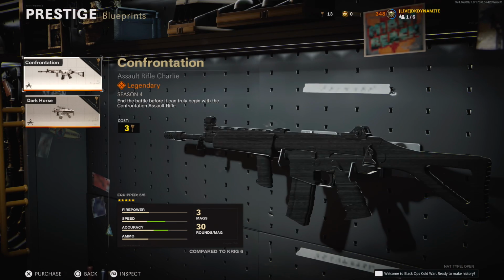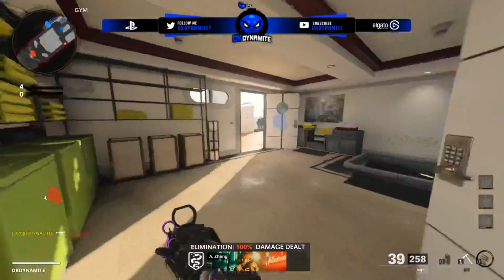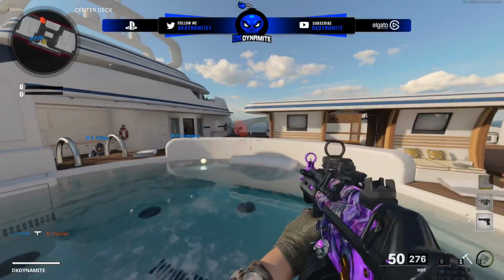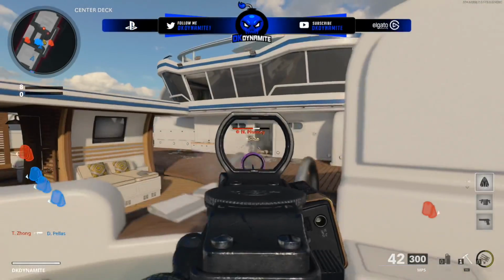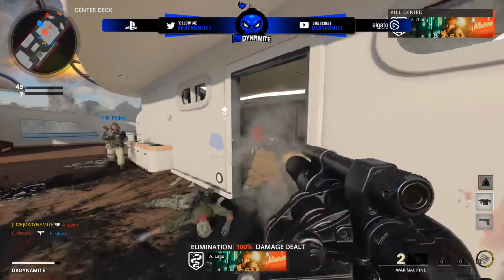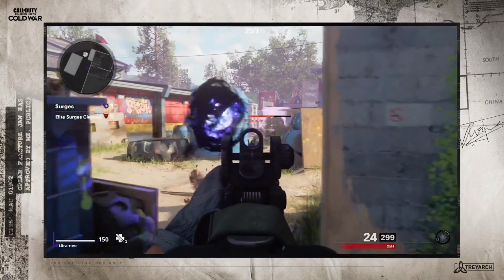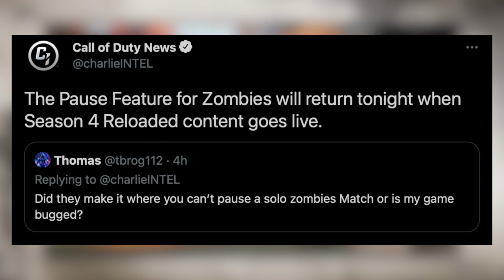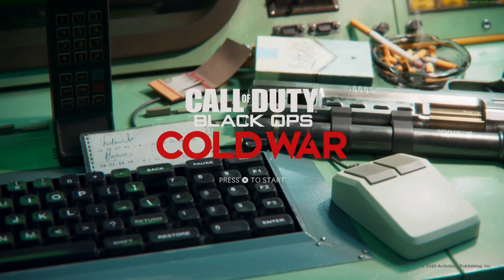EARLY Season 4 Reloaded DLC Maps & Mauer Der Toten Gameplay | NEW Weapons, 23 Bundles & BonusTrailer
Check Out My Recent Video! [ Mauer Der Toten Download & Gameplay Out EARLY? | NEW Trailers, Bonus Features & Patch Notes Revealed ]

Timestamps
0:00 - Introduction
0:49 - Nuke Killstreak CHANGED & is Easier To Unlock in Multiplayer
1:37 - All DLC Releasing Tonight With Season 4 Reloaded Revealed
2:38 - High Resolution Update For Playstation 5 is Broken But..
3:13 - Sneak Peak At Zombies Pet Finishing Move Dropping w Weaver
3:59 - 2 New DLC Weapons Gameplay Found (OTS 9 & Mace Melee)
5:08 - Season 5 is Around The Corner + 4 New Prestiges Found
5:37 - Outro Cinematic Cutscene Will Likely Be Posted Very Soon
6:10 - Exclusive Rush 6v6 Gameplay & More Remakes Are On The Way
7:02 - Activision Has TAKEN Down Console Hacks For Multiplayer
7:43 - Insta-Unlocking Dark Matter Ultra Has Been Shadow Patched
8:45 - 23+ New Bundles Revealed For Season 4 Reloaded & More
10:01 - Pre Ordering COD 2021 inside Of Cold War Has Been Found
10:37 - Games Of Summer is Returning To Black Ops Cold War
11:20 - Mule Kick Has Released EARLY For Certain People Explained
11:51 - Bonus Trailer & Inside Mauer Der Toten Released By 3arc
12:40 - Insane New Calling Cards Found, The Story is Getting CRAZY
13:21 - People Are Playing AND Streaming Mauer Der Toten, W*F
14:03 - Closing Statements

                                           💣 ~dkdynamite~ 💣